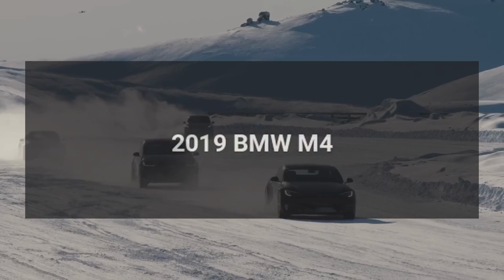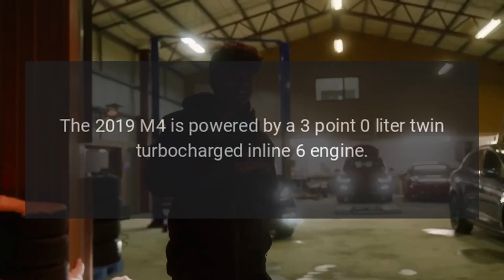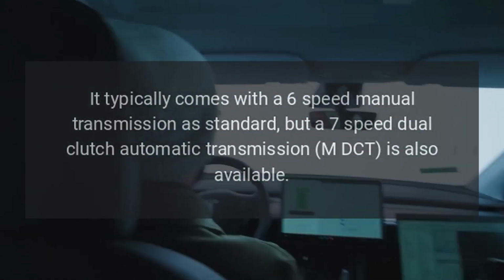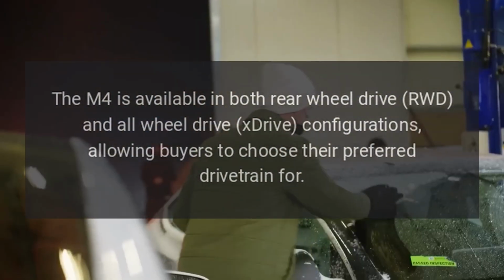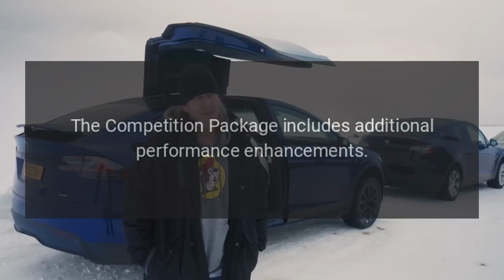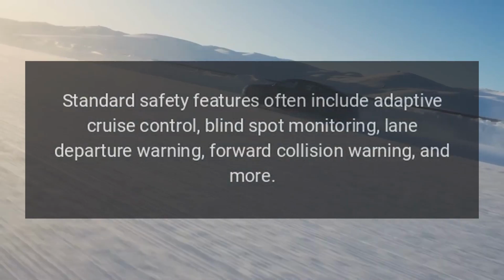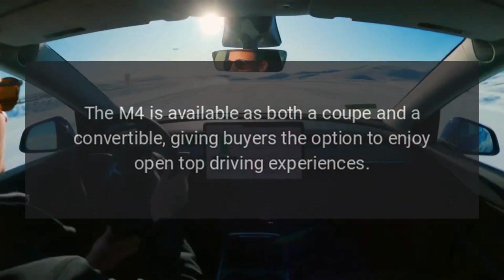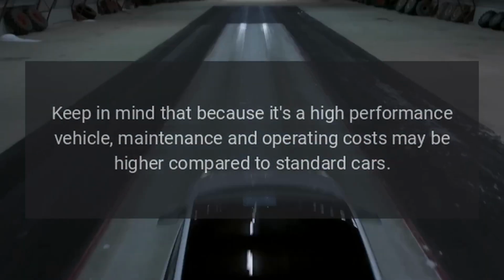2019 BMW M4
The 2019 BMW M4 is a high-performance sports coupe and convertible that is part of BMW's M series (M stands for Motorsport).